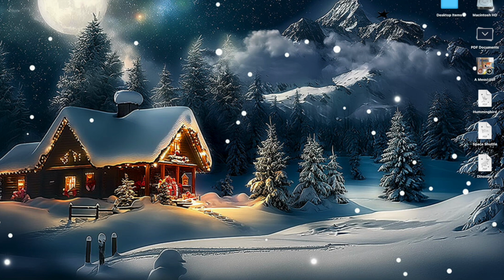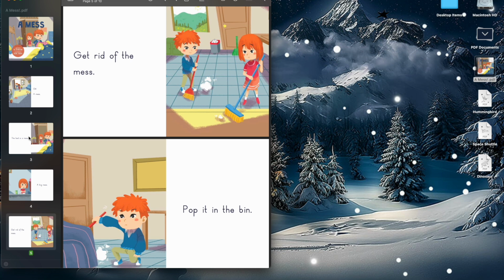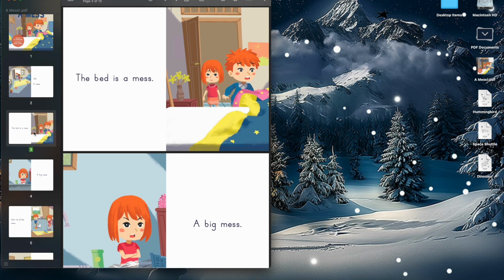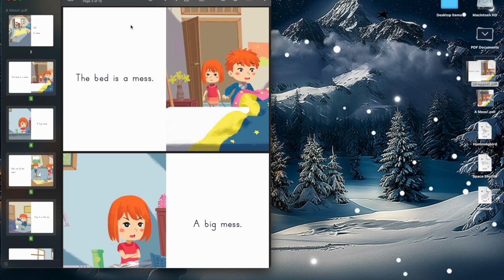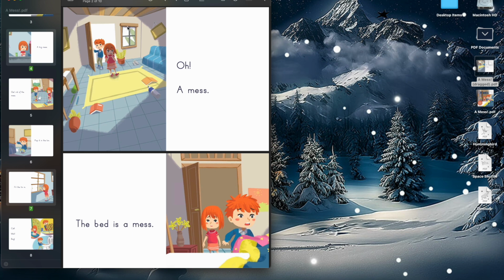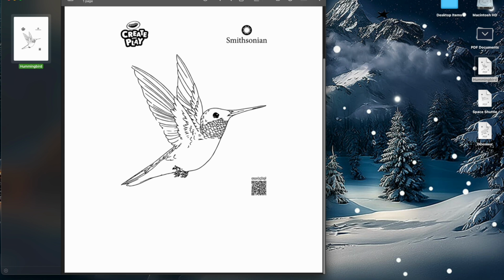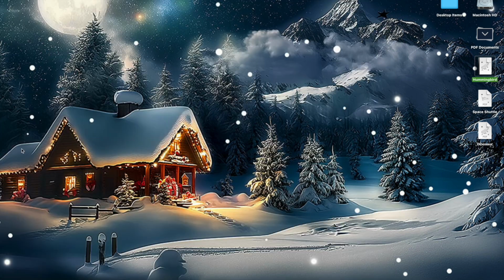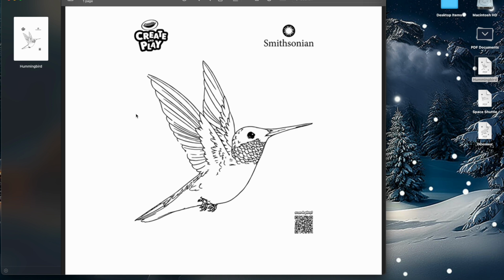Working with PDFs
This video shows you how to separate a large pdf into smaller pdfs and also shows you how to take smaller pdfs and combine them into a multipage pdf. There is also a bonus tip about how to select multiple files.